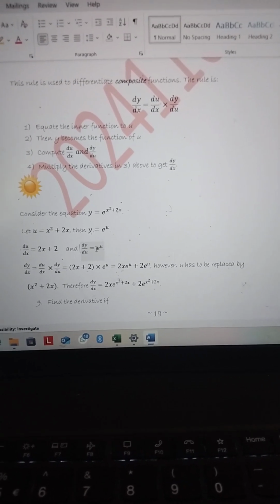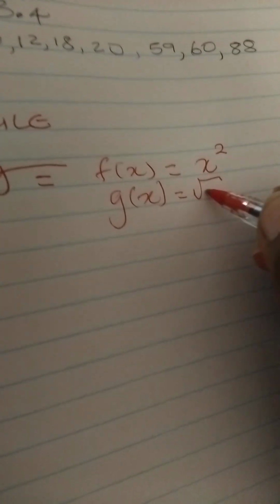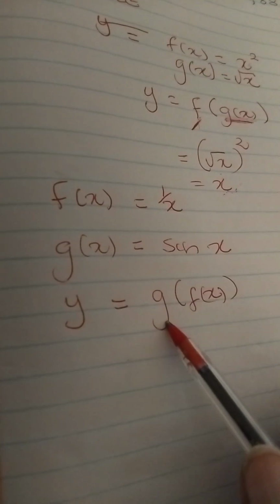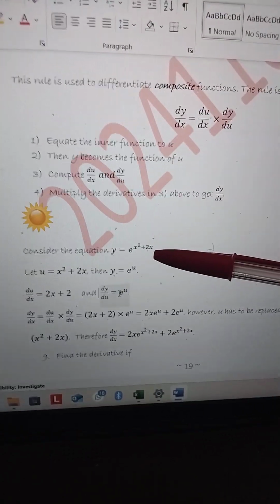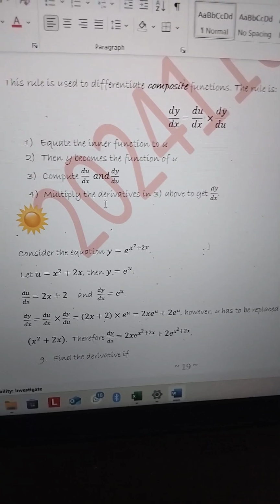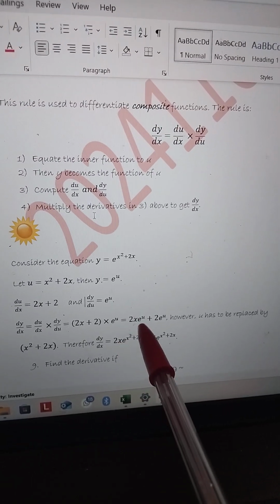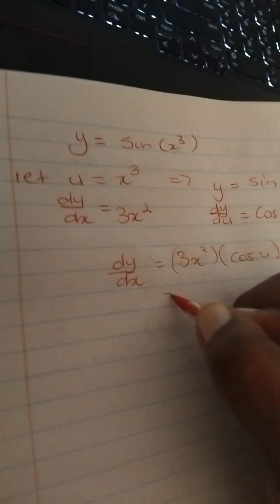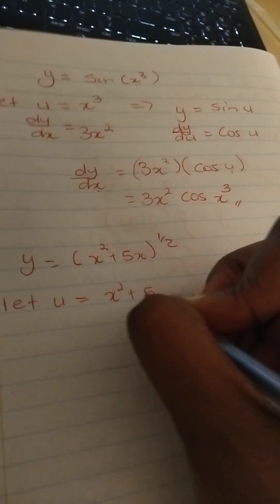CHAIN RULE (Sesotho)